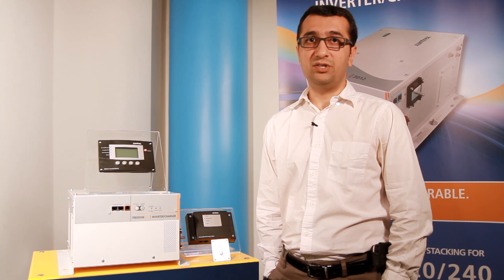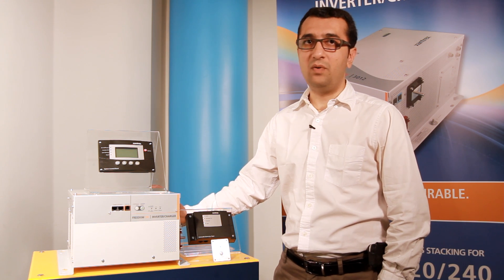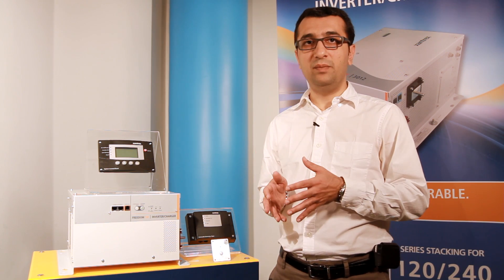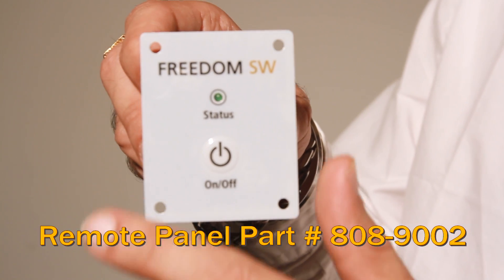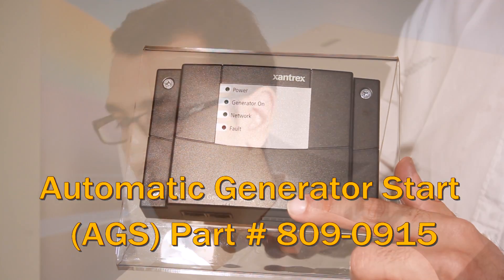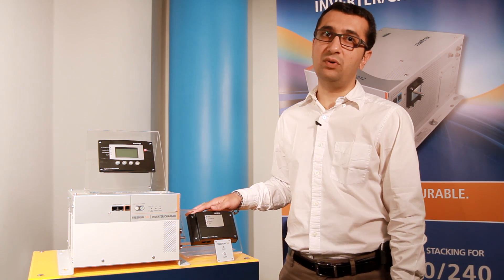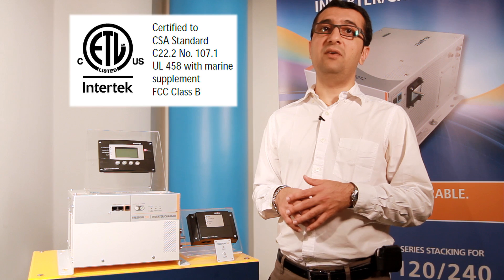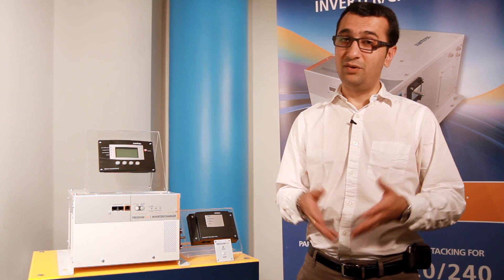Xantrex Freedom SW 24V Inverter/Chargers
Building on the success of Freedom SW 12V inverter/chargers, Xantrex is proud to announce the launch of new 24V models. Available in two models, 2000W/50A and 3000W/75A,both models feature parallel & series stacking, generator support mode and are certified to UL458 safety and regulatory standards.